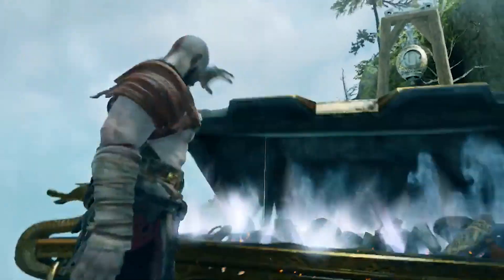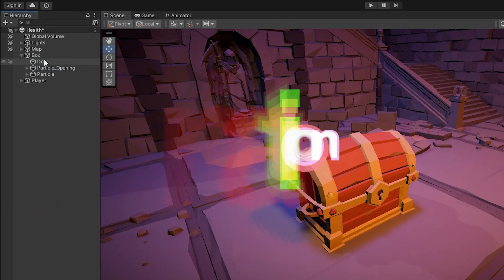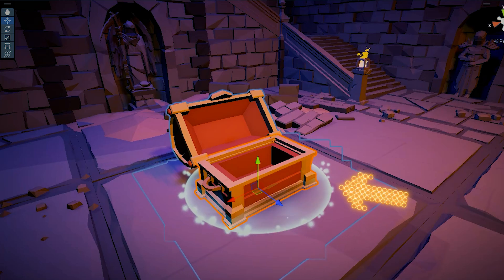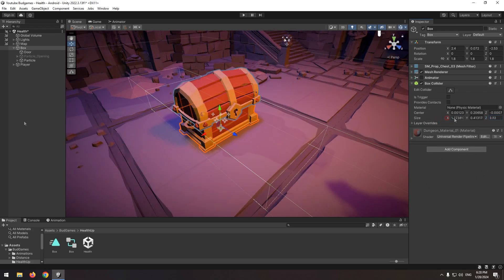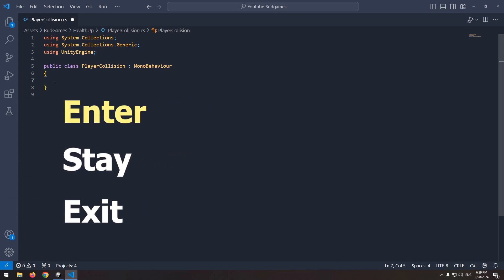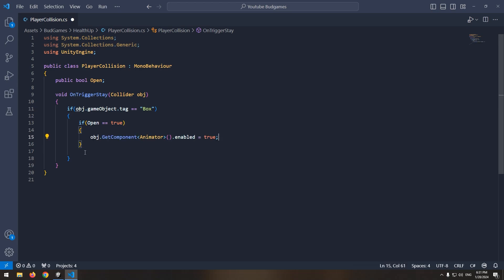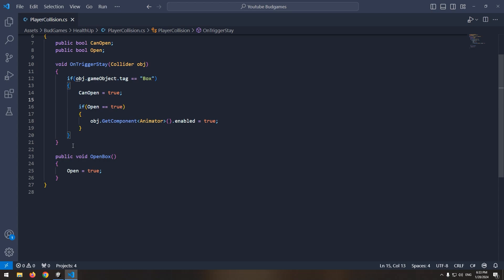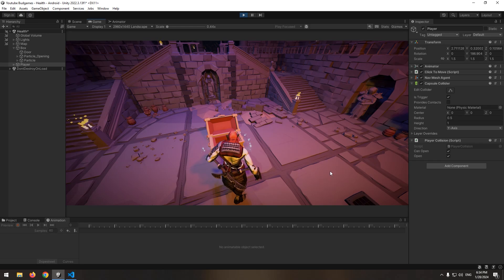Unity Game Dev: Opening Chests by Hitting – Complete Guide!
Learn how to create interactive chests in Unity that open when hit! This step-by-step tutorial covers everything from setting up animations to scripting the mechanics, perfect for beginners and experienced developers. Enhance your game with dynamic object interactions using simple Unity techniques. Watch now and start building your hit-to-open chest system!

00:00 Intro
00:15 Create Animation
01:54 Create a Collider for Chest
02:31 Script Parts